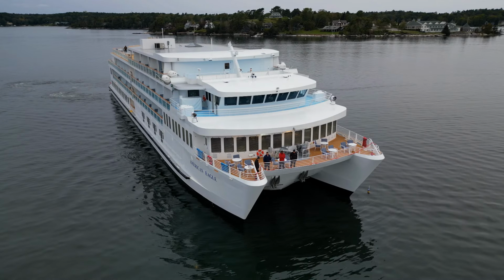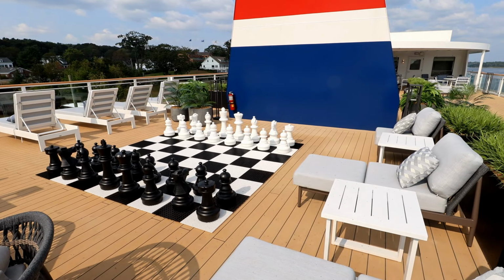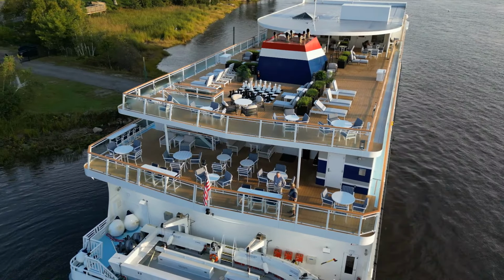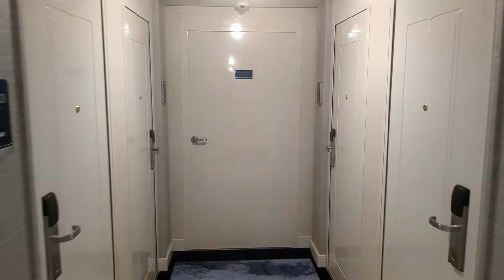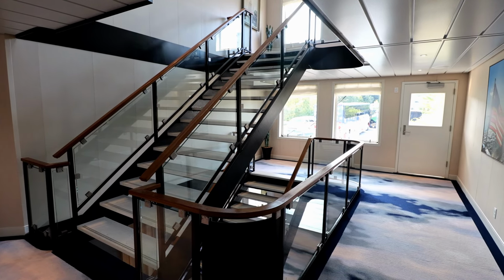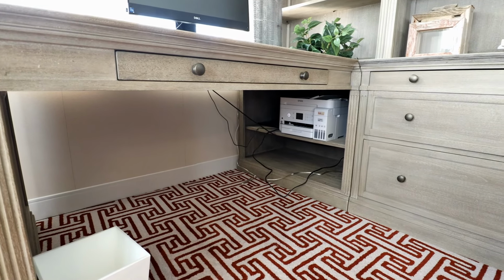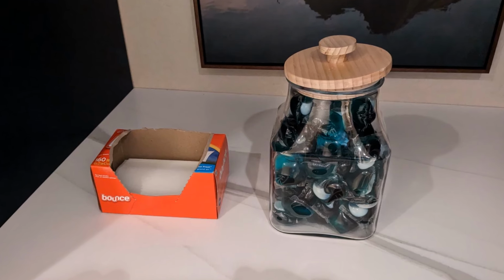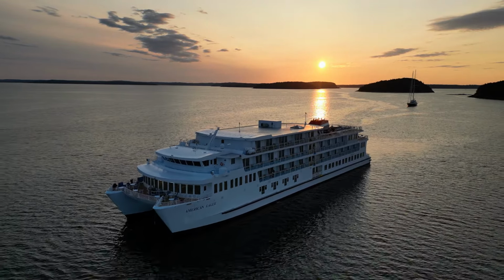American Eagle Ship Tour & Cruise Ship Review - American Cruise Lines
This is a full tour of the much-anticipated first ship of the next generation of cruise ships from American Cruise Lines.  In addition to the top-to-bottom tour of this brand new "coastal cat" cruise ship, the video also offers my opinions of a few of the design choices they made with the ship, and explains a few ways that a cruise with American Cruise Lines is very different than other cruises you may have done on big cruise ships from the major cruise lines.

I show you all the lounges, dining venues, outdoor decks on the ship...  and even take you to a few hidden nooks & crannies that I suspect some passengers never discover.  Also, I'll take you "behind the scenes" and show you the pilothouse where the Captain & First Mate navigate and steer the ship.

American Cruise Lines is a company specializing in all-inclusive small-ship cruising to unique destinations within the USA...  on American-made ships, with American crew members.  Demand for these cruises within the USA, which do not even require a passport, has been soaring...  causing American Cruise Lines to embark on a major expansion of their fleet in order to meet the demand.  They are currently introducing a new ship to the fleet every four months, and plan to continue doing so for the next several years at least.

If you enjoy this tour, please do me a favor and click the thumbs-up button.  This will tell YouTube that this is a good video that they should recommend to other people who are researching American Cruise Lines.

If you're interested in booking a cruise with American Cruise Lines, or with any other cruise line, feel free to use the services of my travel agent: Caitlin Gallagher with Ambren Travel.   If you book an ACL cruise through Caitlin, she can help you with additional pre or post cruise nights, with your flights, and with private transportation to and from the airport, hotels, and cruise ship.  She puts everything into a master itinerary for you... and you not only get a digital version and an app with your itinerary, but you also get a printed bound copy mailed to your home, along with Ambren Travel luggage tags, a tote bag and some other swag.  And most importantly, Caitlin will be your dedicated go-to person for answering all of your pre-cruise questions.  To get the ball rolling, you can either give her a call at , send her an email at , or just head over to her web and take a look around.

Video Chapters
0:00 Intro
0:34 Bow
1:23 Deck 4
4:52 Deck 3
9:00 Deck 2
12:02 Deck 1
14:46 This Was Odd
16:12 Conclusion